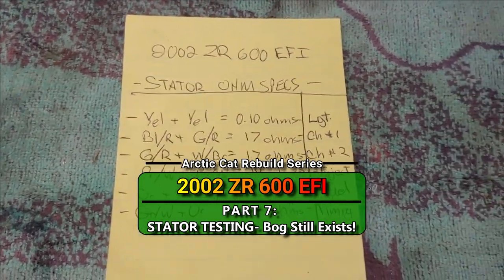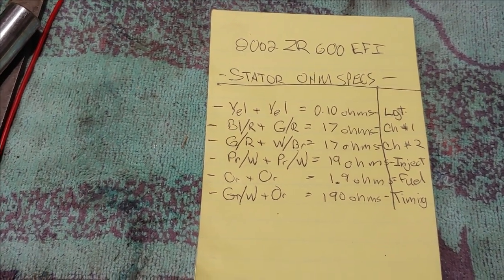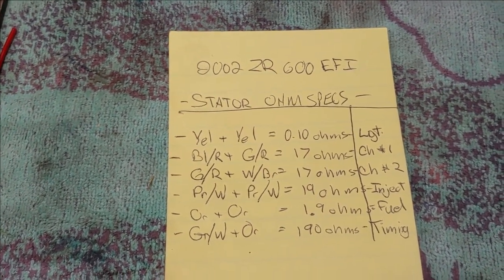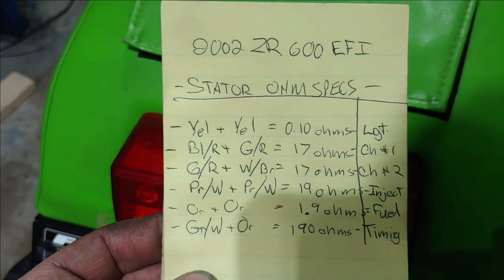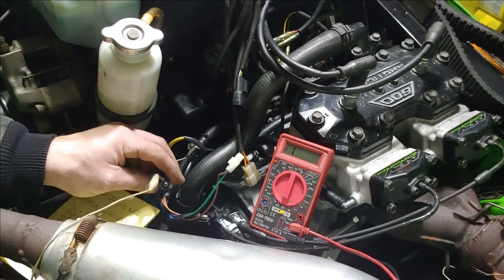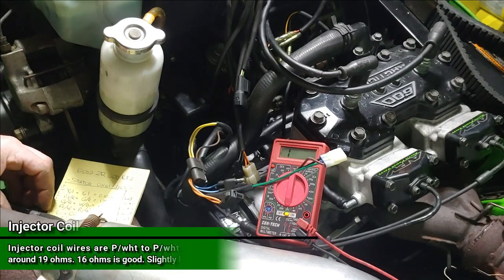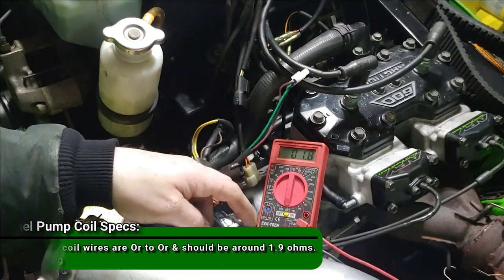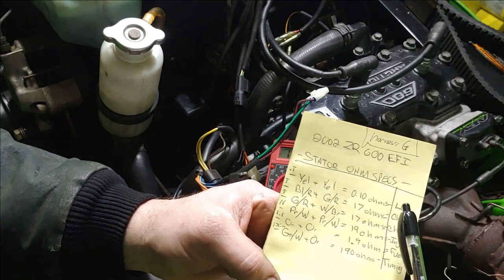02 Arctic Cat ZR 600 EFI Repair Part 7: Troubleshooting a Bog [Full Stator Test]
In Todays 02 Arctic Cat ZR 600 EFI Repair Part 7 video we are still digging into this sled trying to make sure we have all aspects cover before making any assumptions as well as making sure that this will be a reliable trail sled for my family!

 In the video I show you how to test the stator of this 02 ZR 600 EFI right on the sled! I go into specs and wire color of each coil on the stator.

 Check the video and let me know what you think about the charge coil specs in the comments section! I have a few tricks up my sleeve still to figure out what could be wrong so make sure that you COME ON BACK!!!

 As always, if you like what you see, LIKE the Video and if you got any tips or tricks, friendly advice or just want to chime in and say "Hello", we like that too!

I want to specially thank all of the current subscribers to the channel and let everyone know that we are only a few clicks away from that Big Ole 1400 MARK!

If you're looking for a good Multimeter, check out Amazon in the Link below... I've linked an amazon search for multimeters with prime 1-2 day shipping so you can make your own choice!

Take care and my God Bless you and Yours!
Sincerely,
Andrew C...